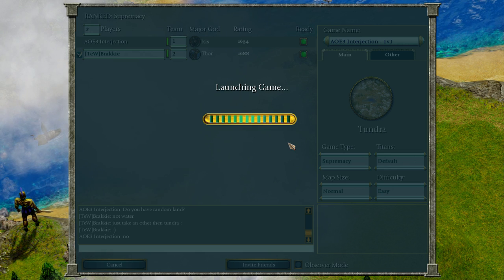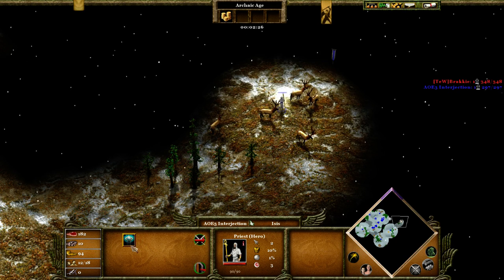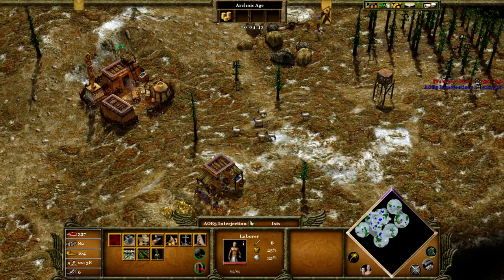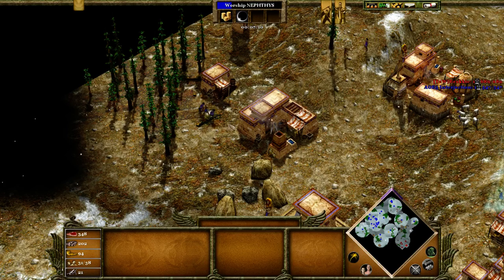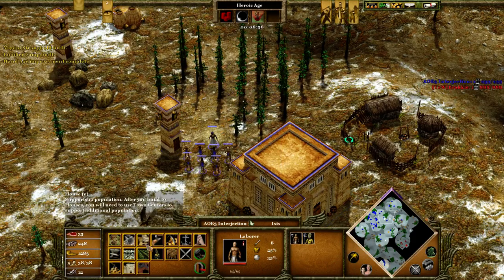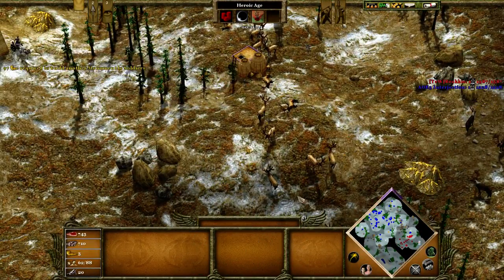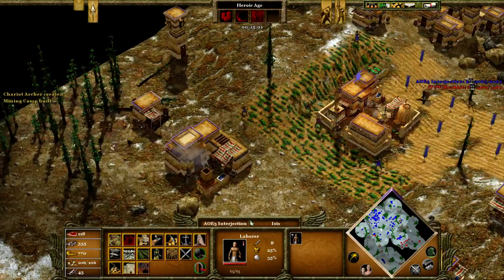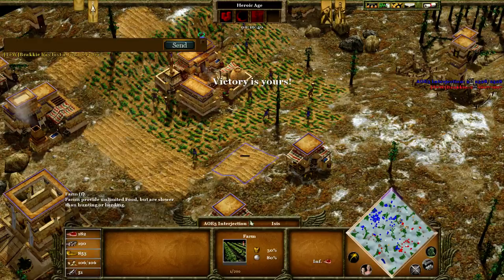Age of Mythology: Extended Edition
I'm really happy that AOM came to steam so I've been playing it a lot recently on my livestream. This is my first match of multiplayer AOM: EE (after some practice offline). I'm not sure how interested in this game you guys will be so let me know weather or not you'd be interested in watching more AOM content in the future (or not). AOE3 will always be the main feature of this channel though and will always be what I upload the most. I hope you enjoy the video!